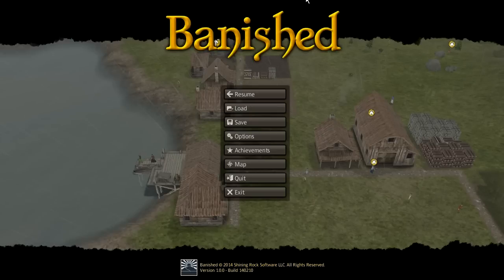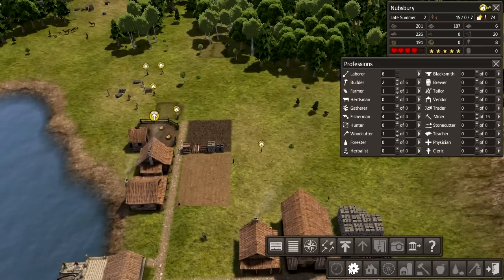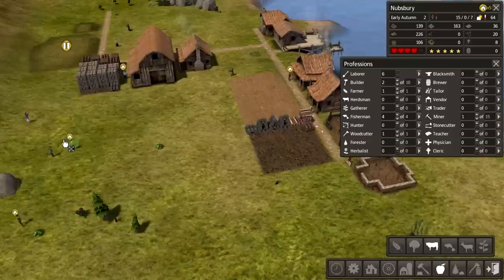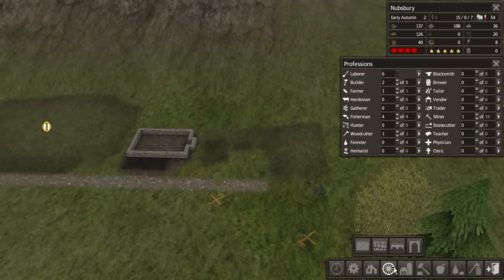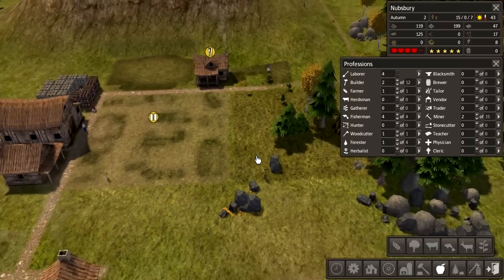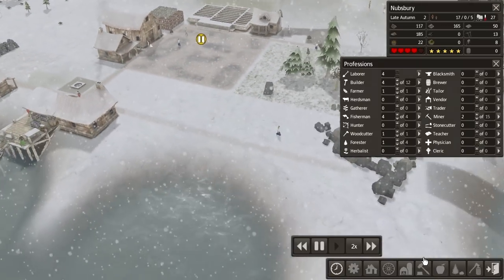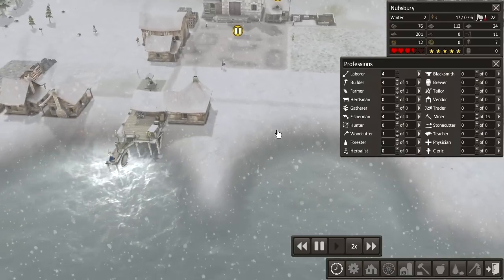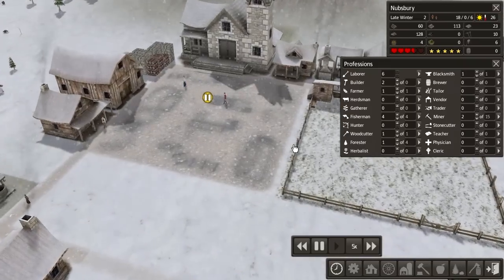Banished - Food Shortage (Ep 2)